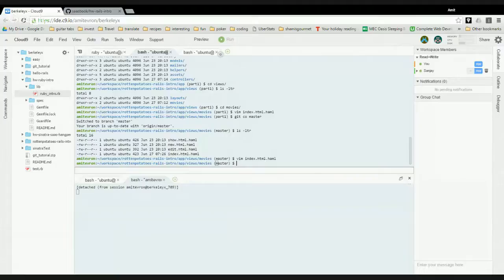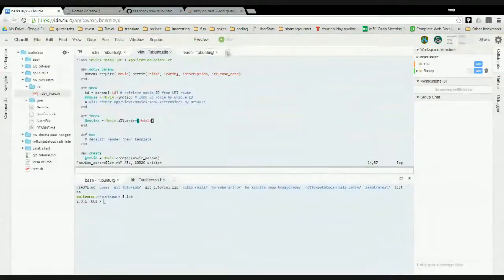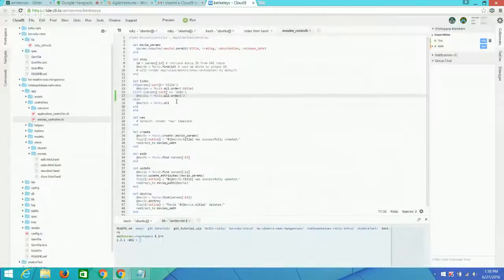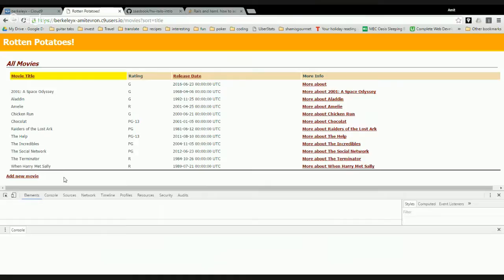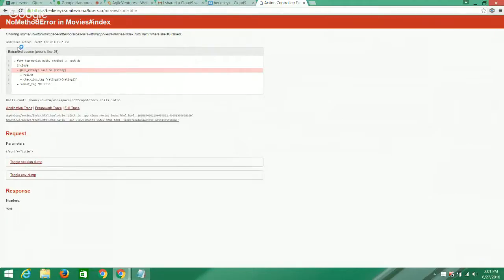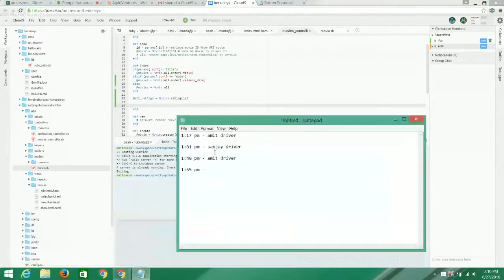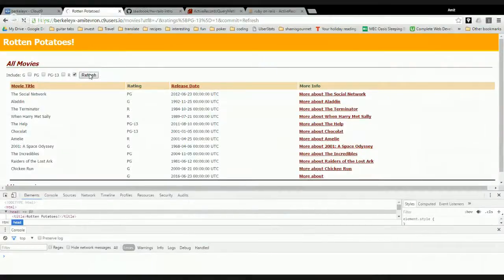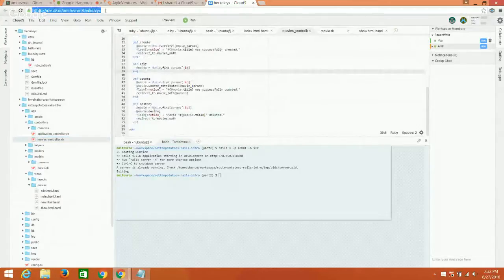hw3 - Monday, 27th Jun at 07:25am (UTC)